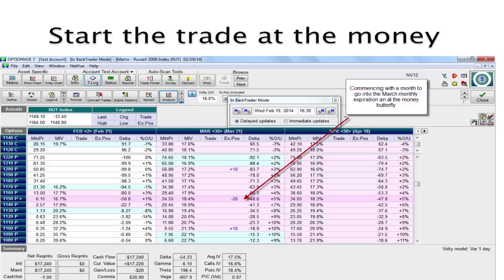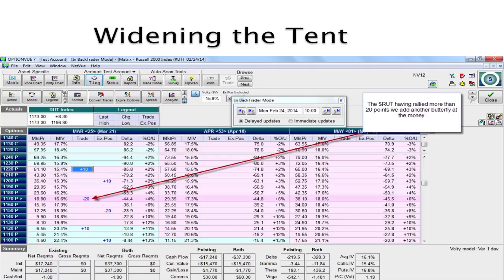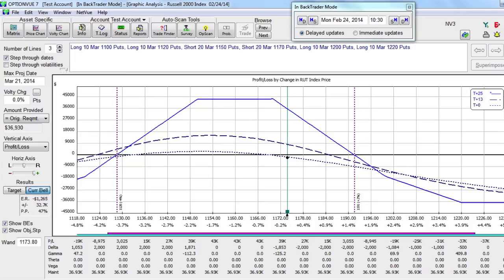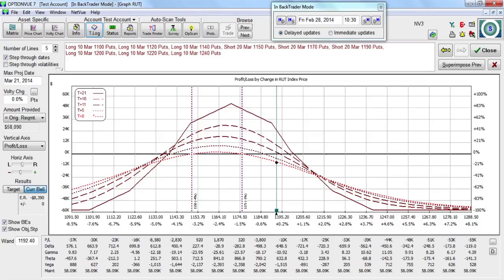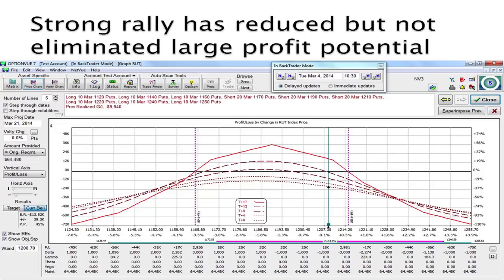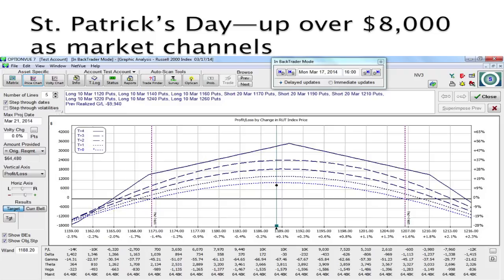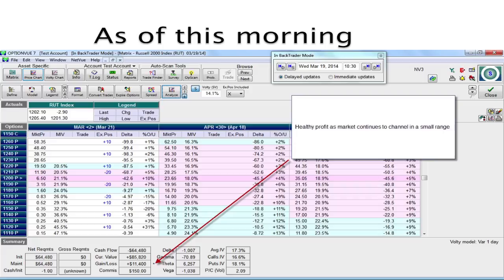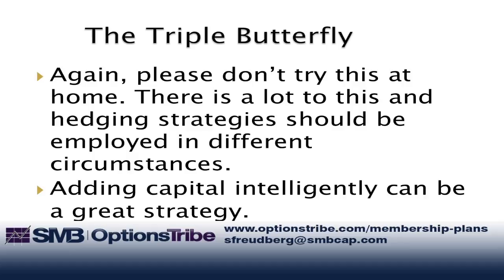SMB Options Tribe - The Triple Butterfly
Our training programs were designed to help you develop the trading skills to become a consistently profitable trader. Written, video and classroom lectures are offered through SMB U, our education company. SMB offers training and trading products for new and semi-experienced traders.